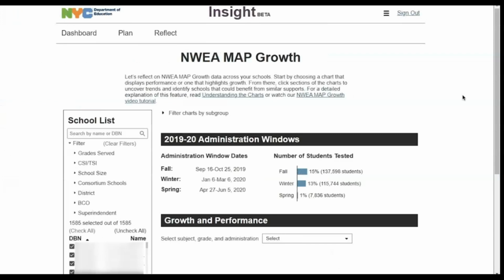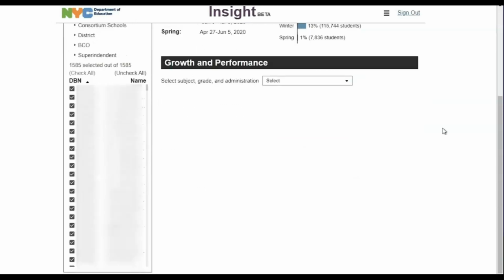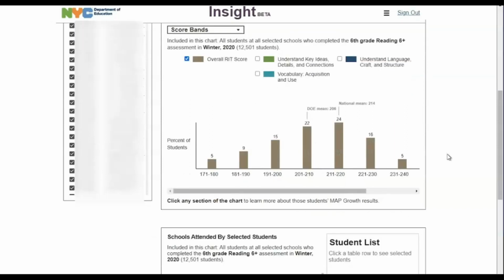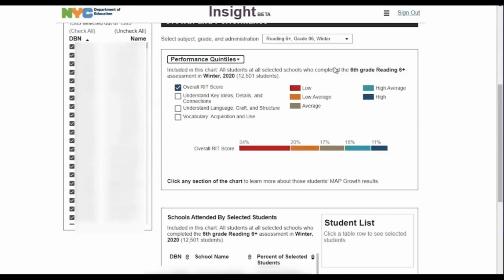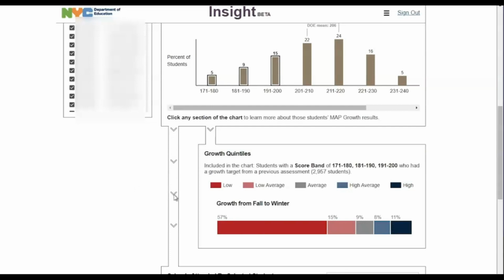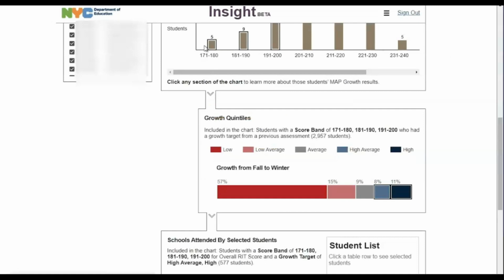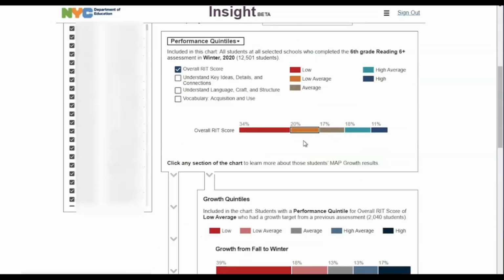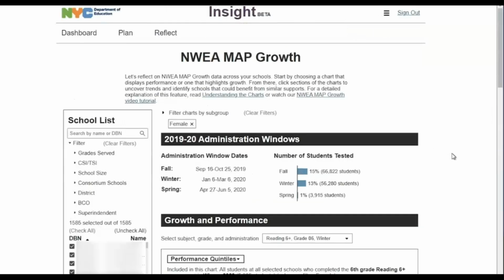Feature Walkthrough: NWEA MAP Growth